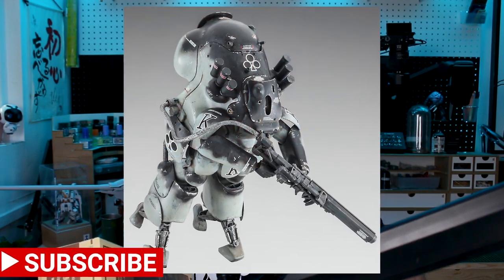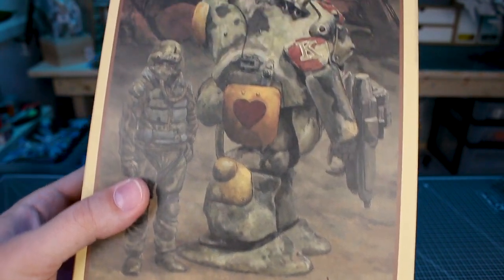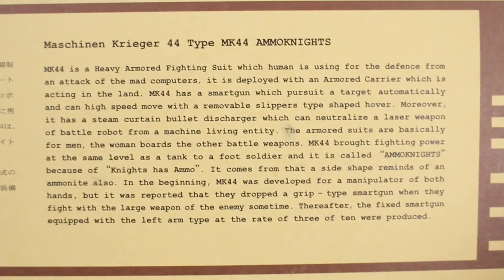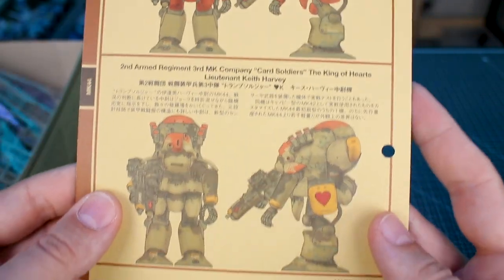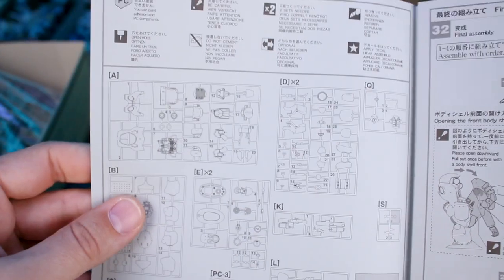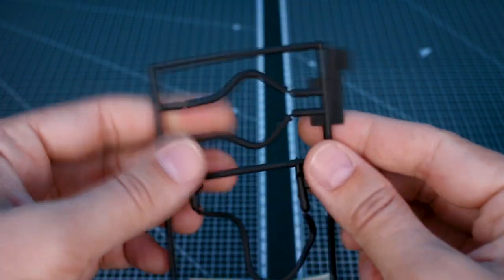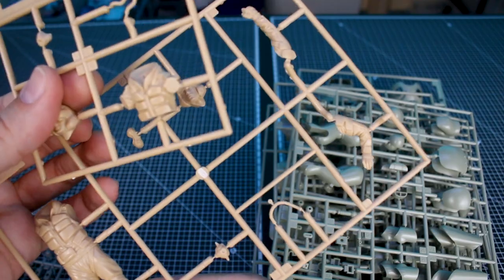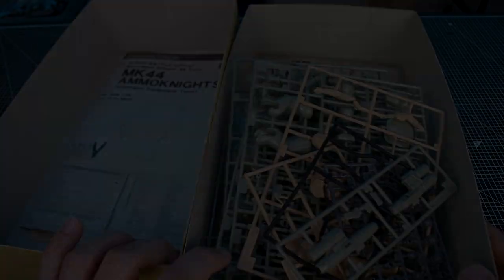Mk44 Ammoknights [Smartgun Equipment Type] - Robot Battle V Maschinen Krieger UNBOX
Popping the box and my first experience with the Mk44 Ammoknight! I've heard a lot of great things so I'm excited to try one out!